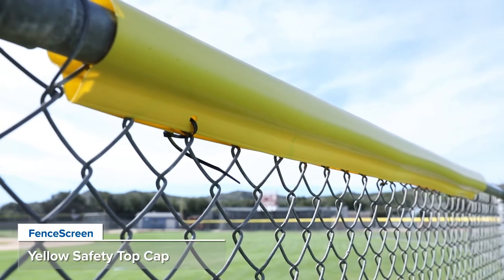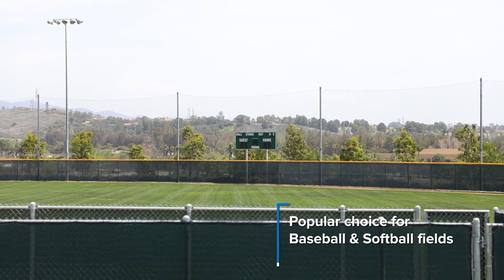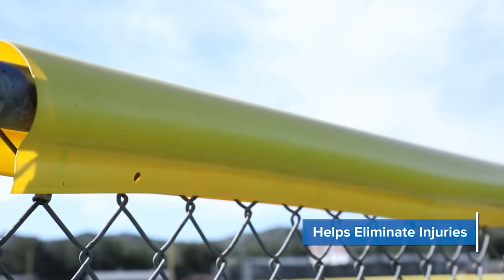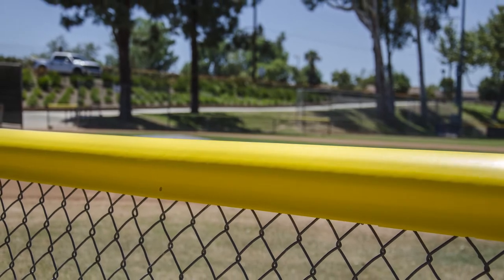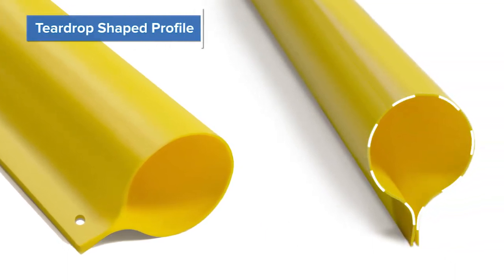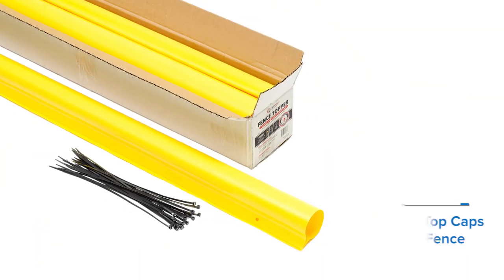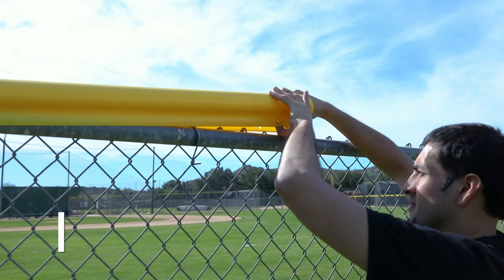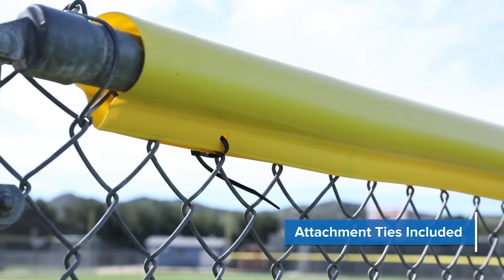Yellow Safety Top Cap | Popular Choice for Baseball Outfield Fences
Protect your athletes and add a professional look to any sport field with our yellow chain link fence toppers. They provide protection against injury by covering the bare barbs on top of chain link fences while also increasing visibility of the fence line.

• Available in Easy-to-Install 5-ft Sections
• Each Bag Includes (10) Sections - Covers 50-ft of Fence
• Effortless, Do-it-Yourself, One-Person Installation
• Bright Color, Clearly Defines the Fence Line
• Highly Durable, Smooth Flexible Plastic
• Professional Teardrop Shape Profile
• UV-Stabilized to Protect Against the Sun